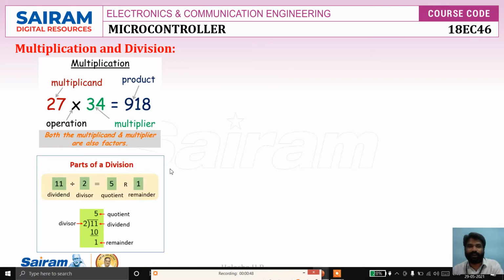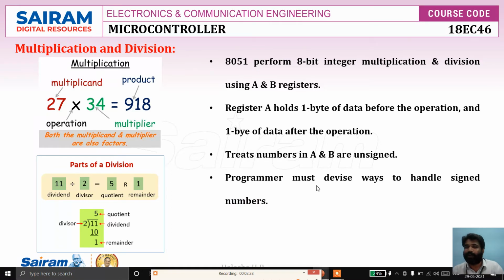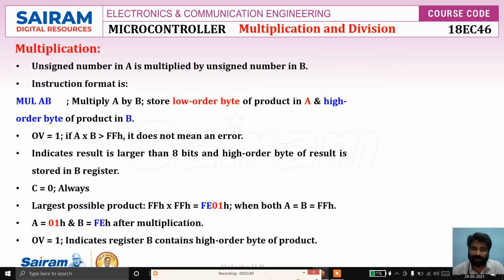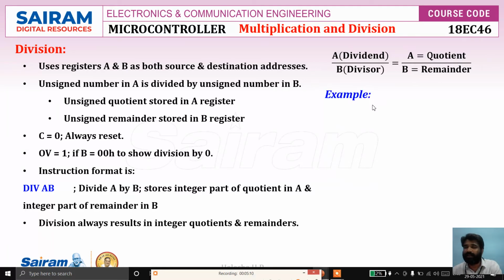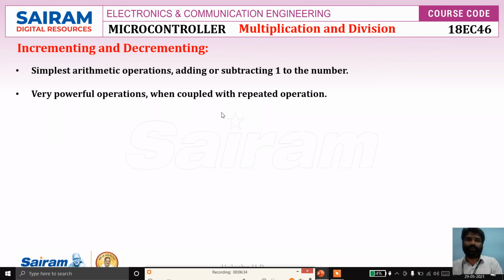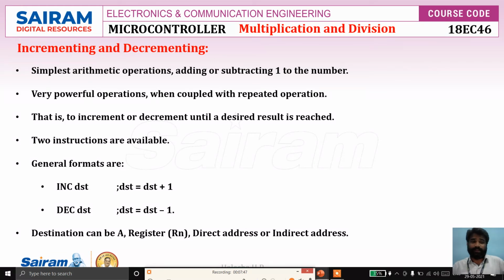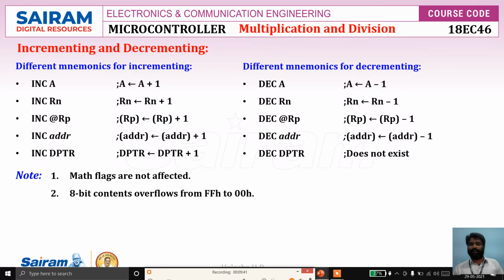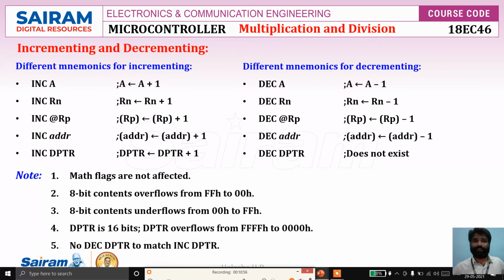Lecture Video_18EC46_Module 2_9_MUL & DIV Instructions_Halesha H R